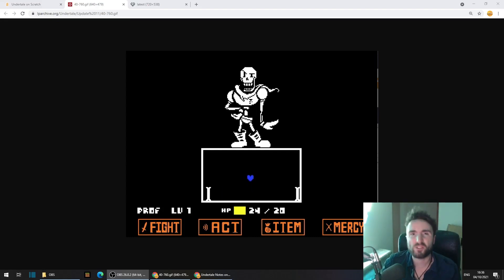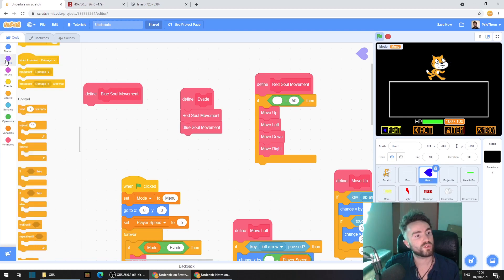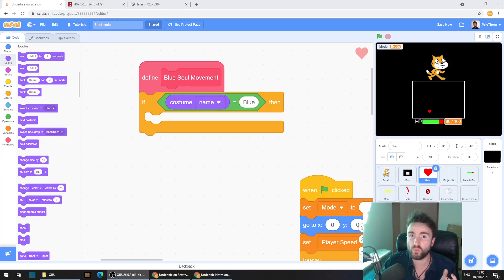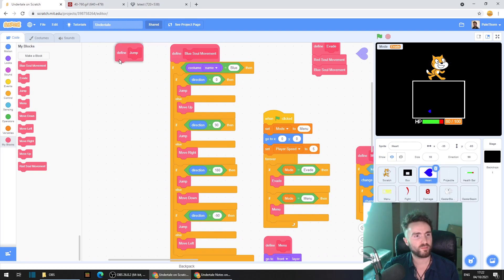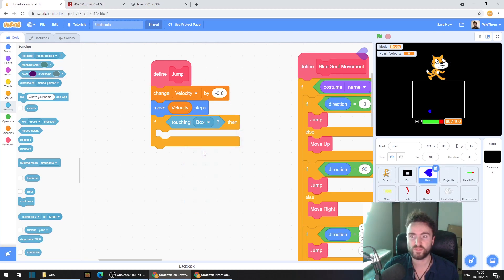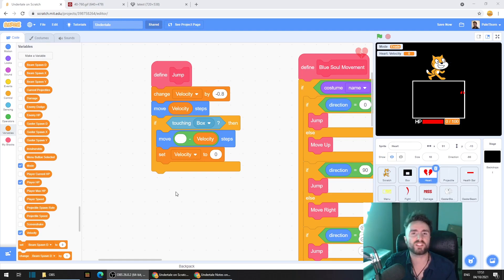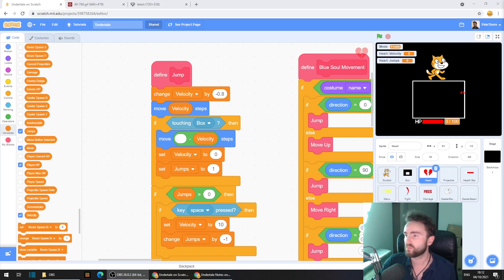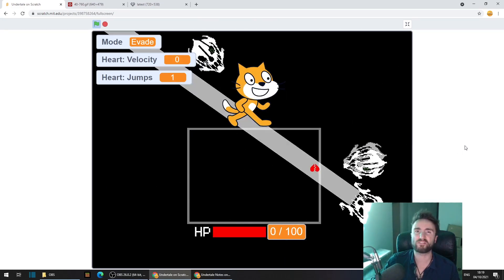Make an Undertale Battle in Scratch (PART 16: Blue Soul)